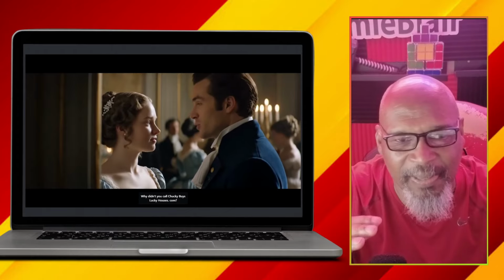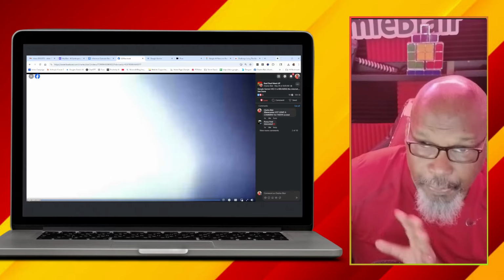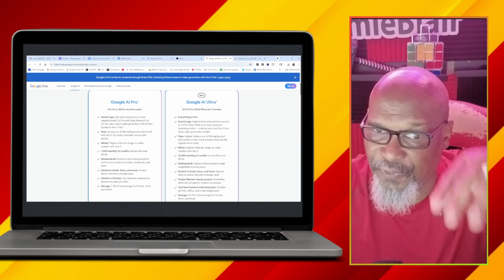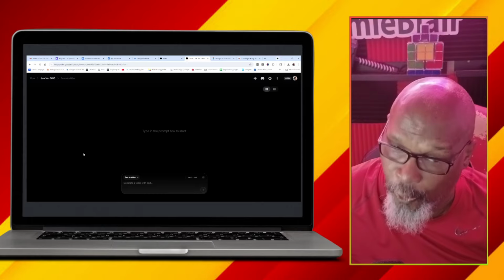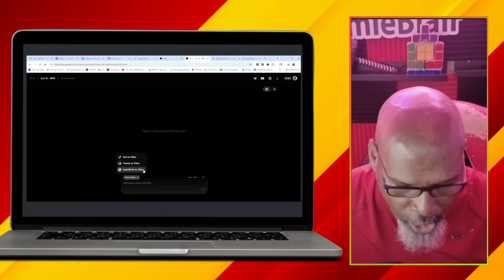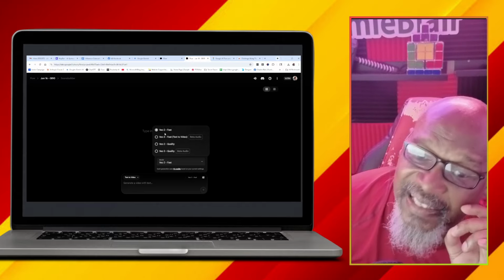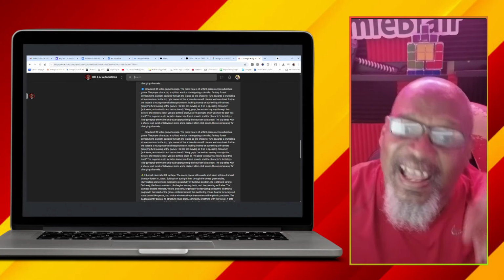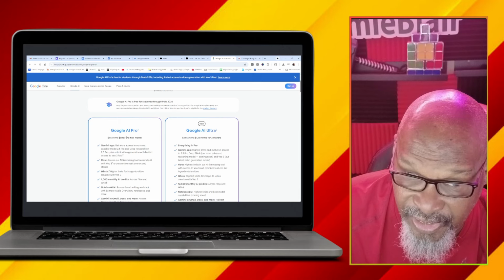How To Use VEO 3 To Make Videos For Your Real Estate Business For Free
And the best part of all, NO Experience Required.

IMPORTANT: Please note that the video link below will show you how to get Google Pro: Student Discount Plan 15-month FREE99

JOIN MY SKOOL community to get access to all my REI & AI Automations

Mad VEO 3 Prompt Optimizer: 👈🏾 I created this GPT that you can use to optimize your VEO 3 Video generation results:

🔥 ABOUT THE MAD SCIENTIST 🔥

How To Use VEO 3 To Make Videos For Your Real Estate Business For Free .Charles Blair, The Mad Scientist; Real Estate investor, published author, and certified Mad Scientist with over 30 + Years of Experience as a successful full-time real estate investor, and a master od online and offline marketing

Founder Of Chucky Buys Lucky Houses, A Real Estate Company operating out of Baltimore Md, and is currently actively investing in 6 markets including Maryland, Washington DC, and Virginia.

At one point in time, Charles Blair and his partner were the largest minority owners of apartment buildings in downtown Baltimore, that CO was called Mount Vernon Properties.

Along with his wife Tammie Blair, they're the CO Owners of the 2nd Largest Real Estate Meetup in the nation, THE Real Deal Meetup with over 11,000 members nationwide.

Since beginning his investment career in 1989 The Mad Scientist has done thousands of real estate deals from wholesaling, rehabbing, buying n holding, and owner financing he's a true transaction engineer.

The Mad Scientist is the embodiment of a real estate DURU, a phrase he coined over ten years ago, simply put not only is he currently doing real estate investing but he is more than qualified to teach others to do real estate investing, or as he likes to say, be a Transaction Engineer.

Wholesaling 101, Wholesaling Real Estate, Wholesaling Houses 101, Wholesale real estate, Wholesaling Houses For Real, Flip with Rick, real estate, real estate investing
learn real estate investing Baltimore, the mad scientist, How To Use VEO 3 To Make Videos For Your Real Estate Business For Free.